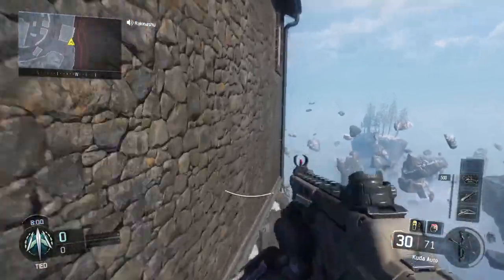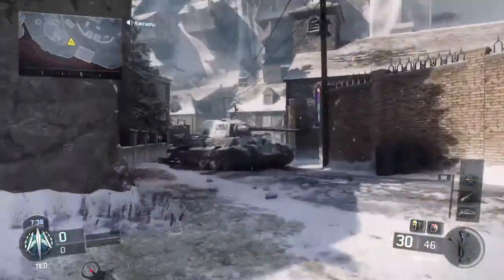Black Ops 3: Jumps and Spots Infection